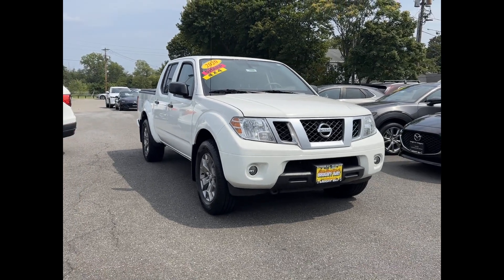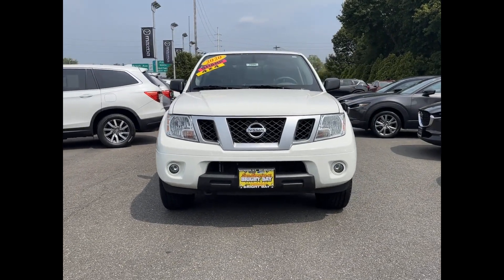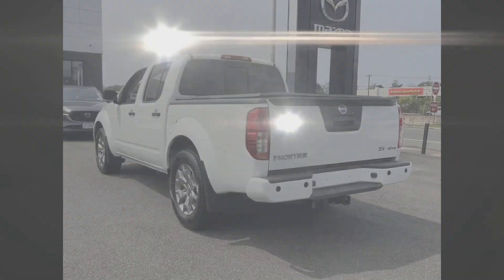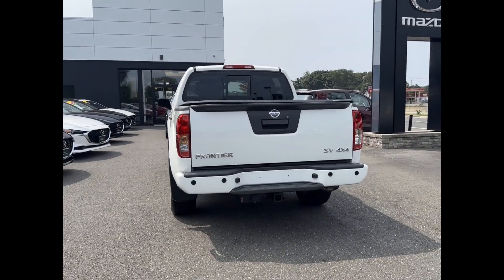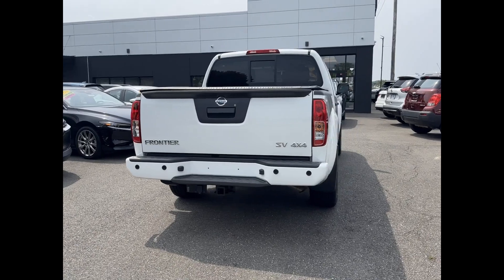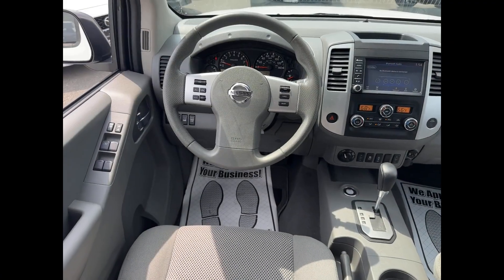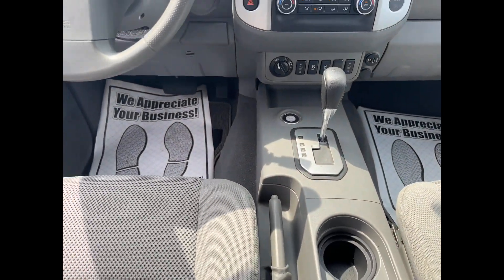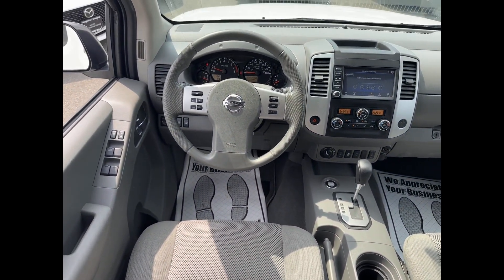Used 2020 Nissan Frontier SV 1N6ED0EB9LN721765 Bay Shore, Deer Park, Brightwaters, Islip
2020 Nissan Frontier SV 1N6ED0EB9LN721765 Video

To schedule a test drive in this 2020 Nissan Frontier SV, stop by either of our showrooms located at 1174 Sunrise Hwy, Bay Shore, NY 11706 and 1200 Sunrise Hwy, Bay Shore, NY 11706

This 2020 Nissan Frontier SV 1N6ED0EB9LN721765 is full of phenomenal features such as: